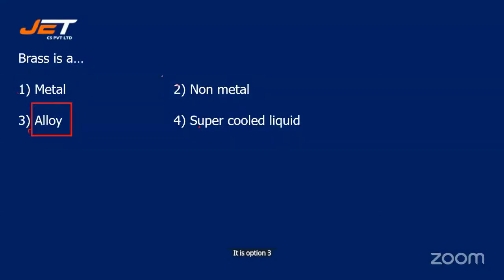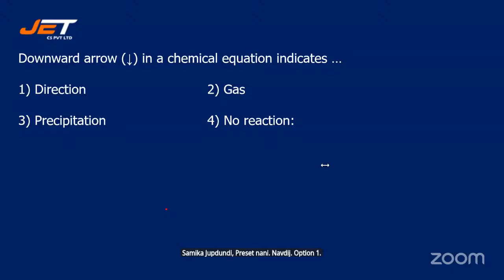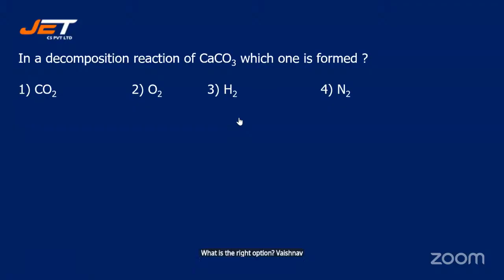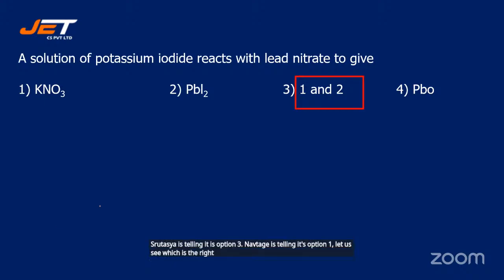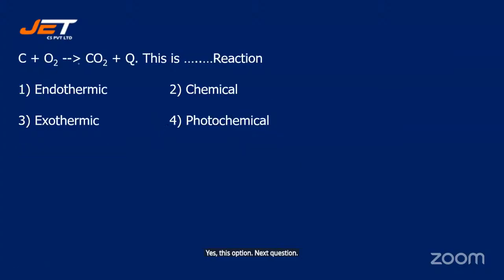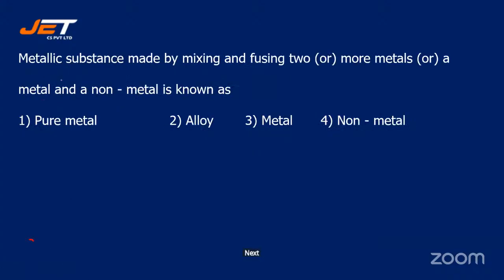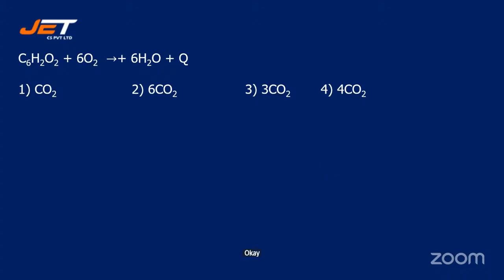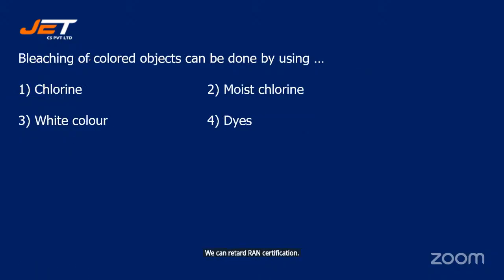SSC REVISION CLASSES : JATADHARA EDUCTIONAL TECHNOLOGY| 29.12.2025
THESE LESSONS HELP STUDENTS TO PREPARE FOR SSCand  POLYCET/ TGRJC/ RGUKT entrance.